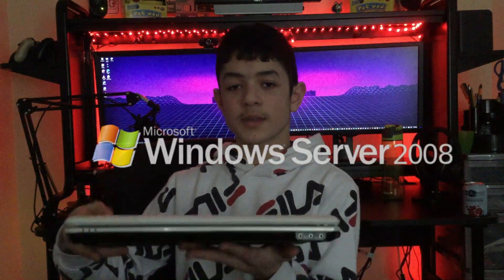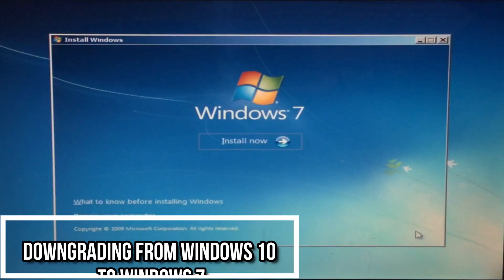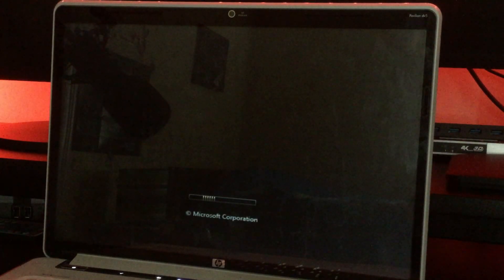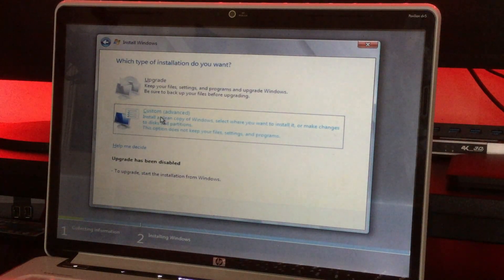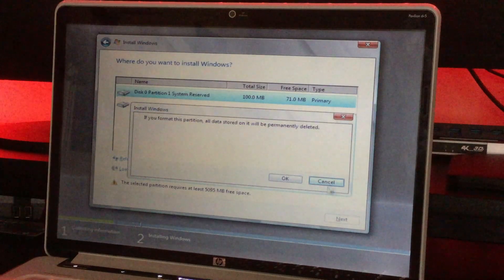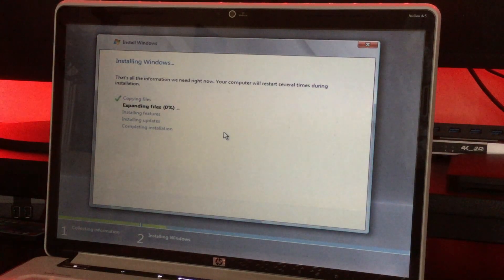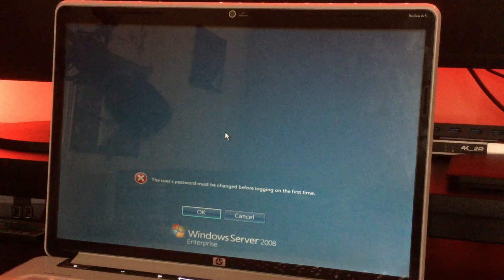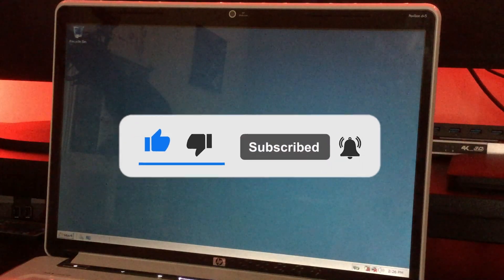INSTALLING WINDOWS SERVER 2008 ENTERPRISE ON A LAPTOP IN 2021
Hi everyone, in today's video I will be installing and showing you guys me installing Windows Server 2008 Enterprise on a laptop. I know what you are thinking it's really dumb and I get that. I want to get the experience and I'm doing this for fun. This laptop is like a laptop I can do tests on. It only has 4 GB of ram and a dual-core processor (core 2 duo) Windows 10 was very slow which is why I downgraded in the first place. So I hope this video will entertain you and I hope you enjoy this video.